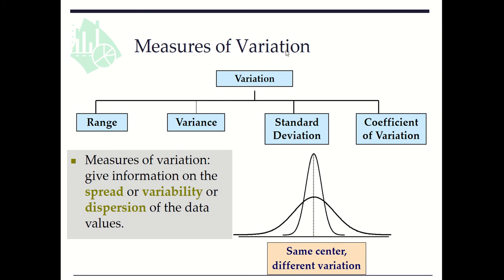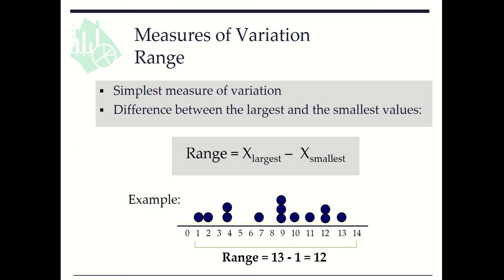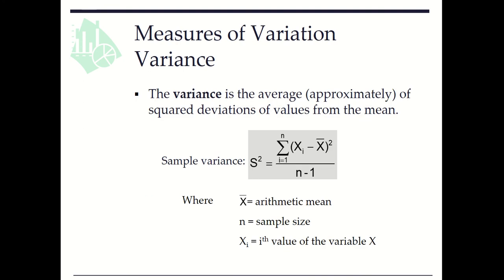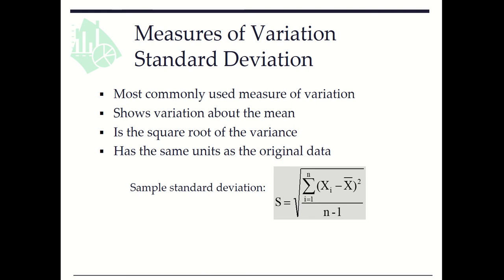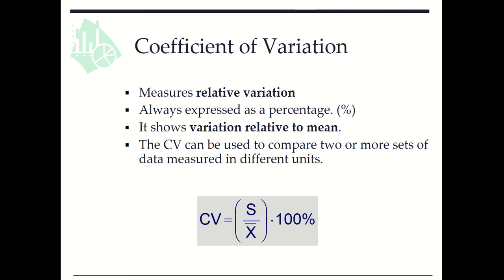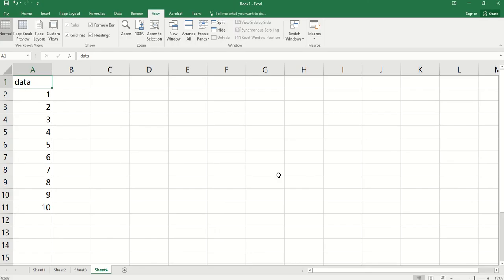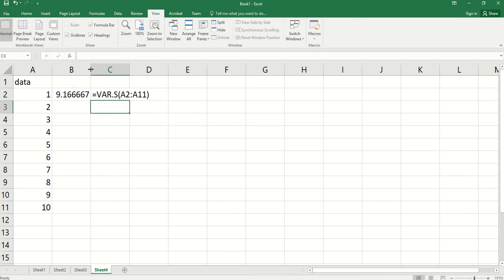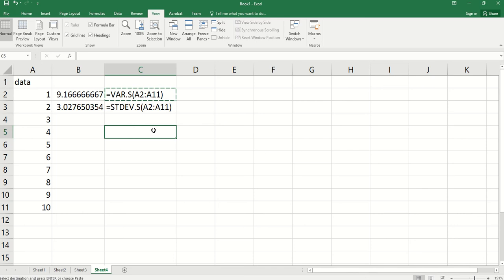Measures of Variation